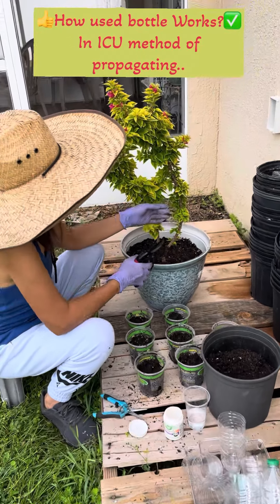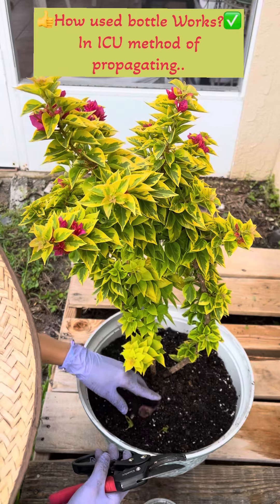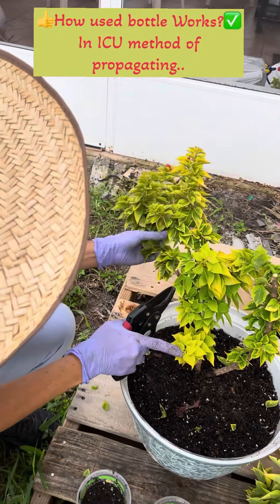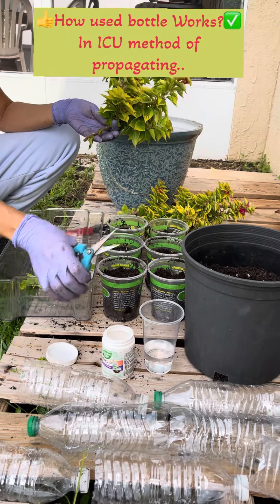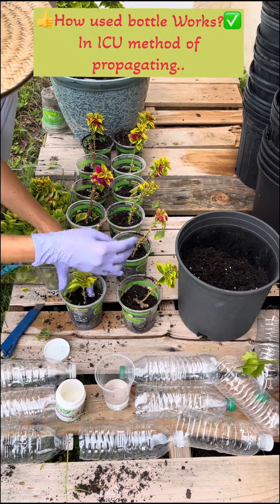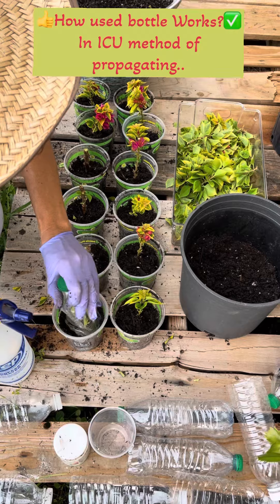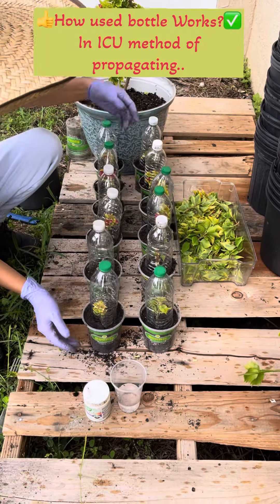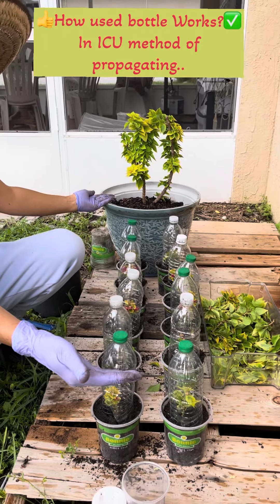Propagating 21 j using bottle